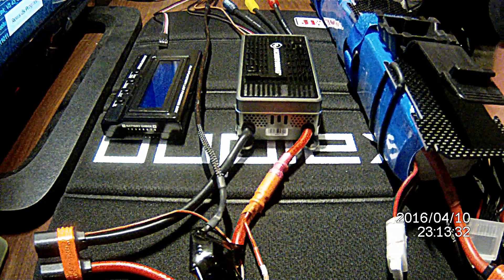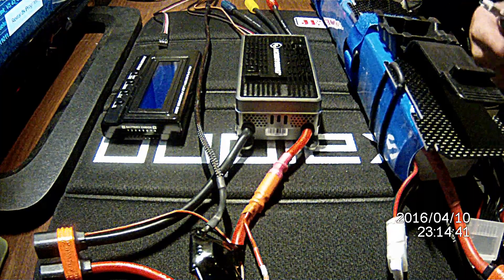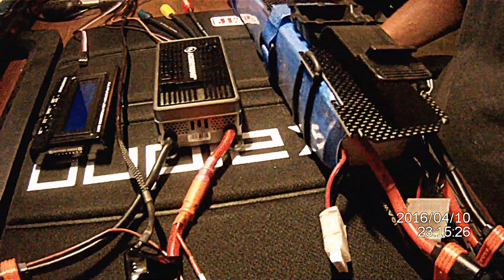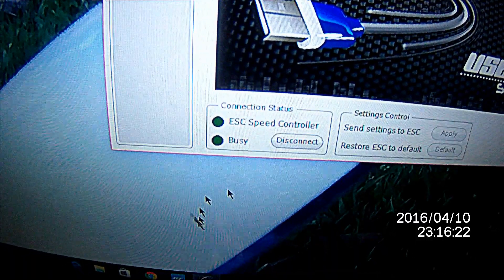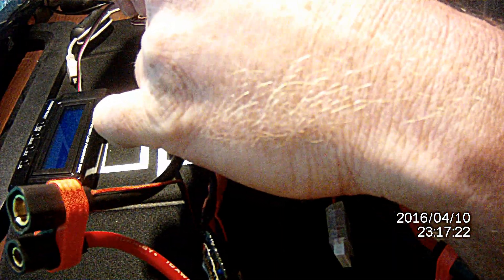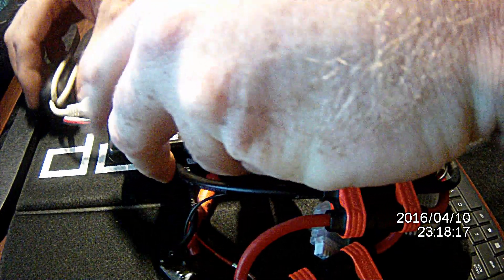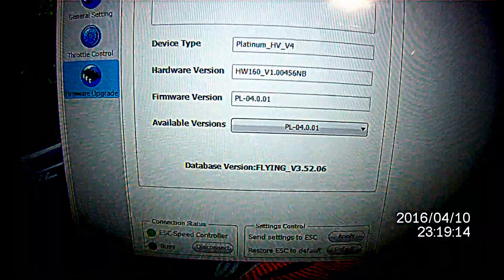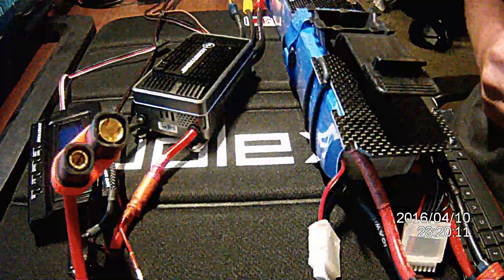Hobbywing Prog box and ESC firmware update tutorial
for the best controllers on the market!!